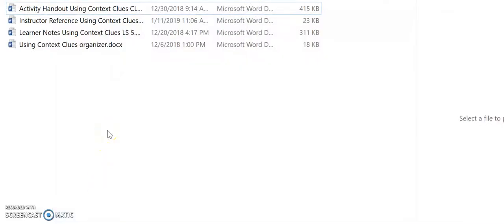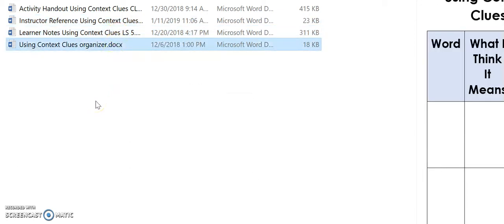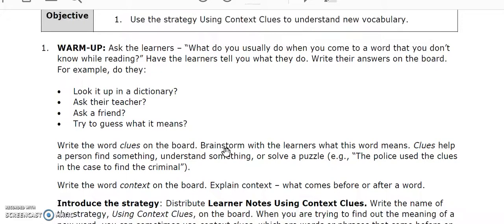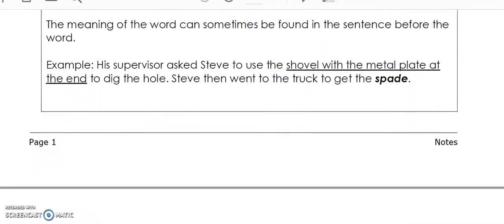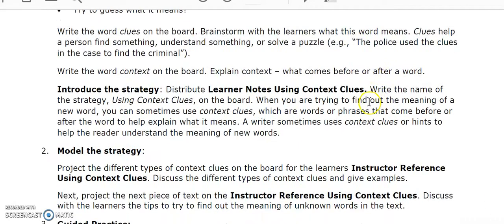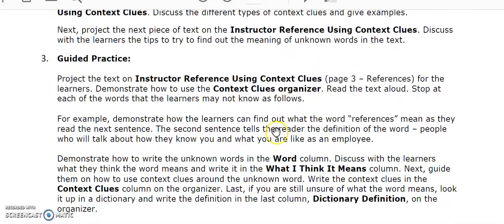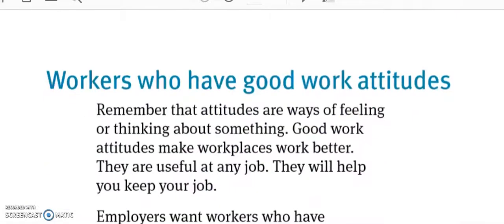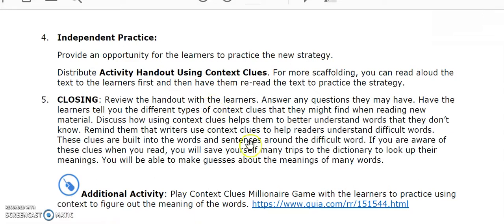9 Using Context Clues